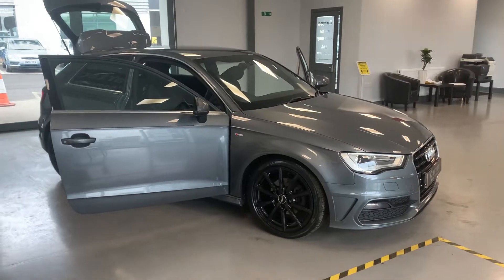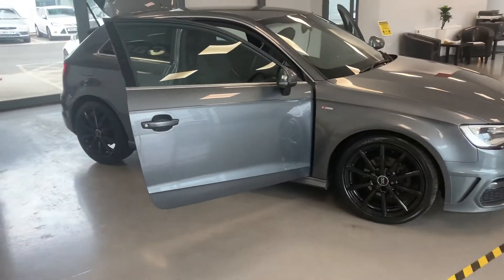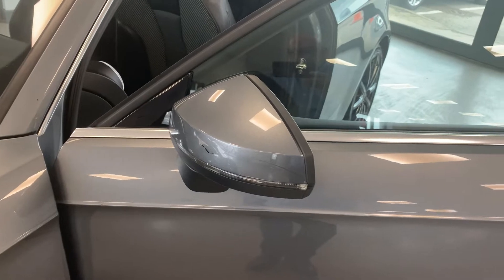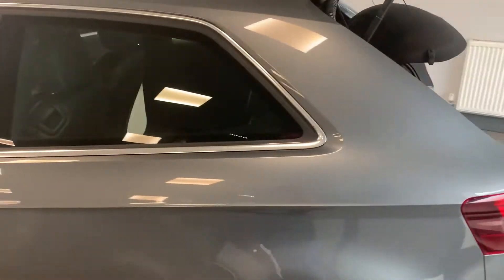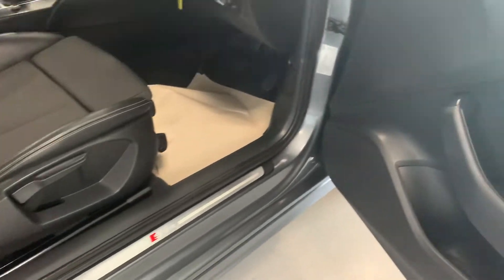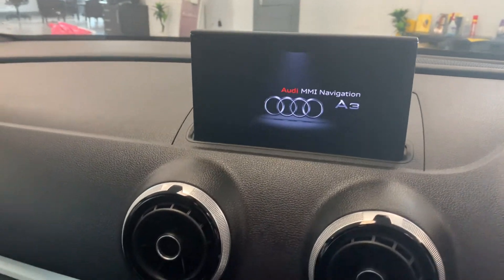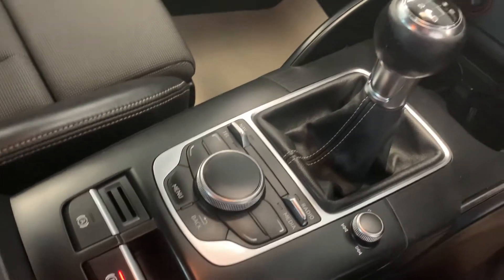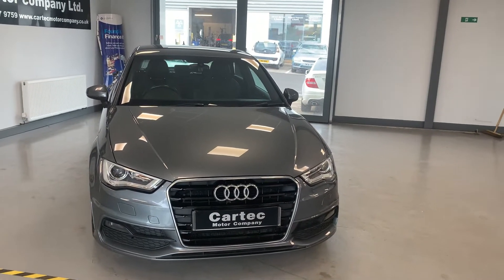6 June 2022